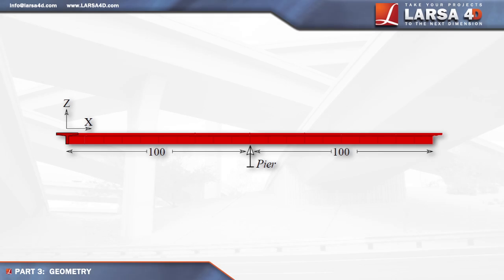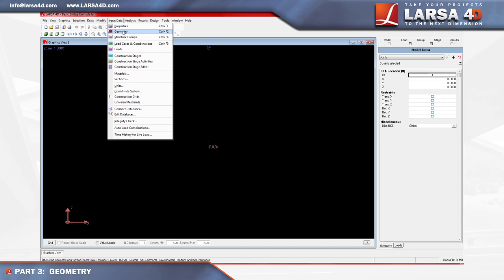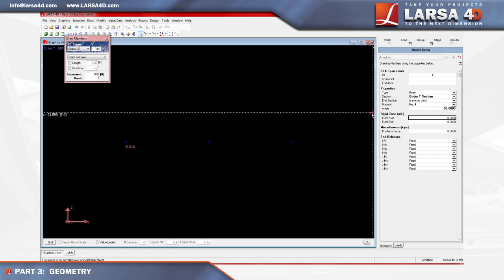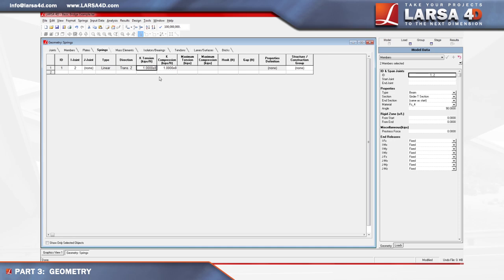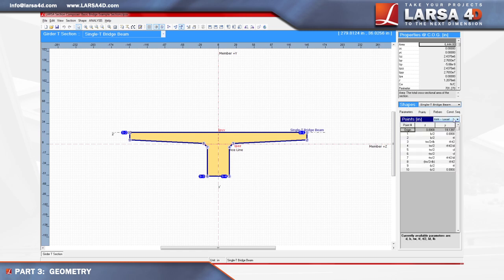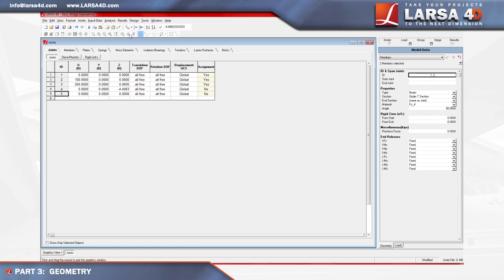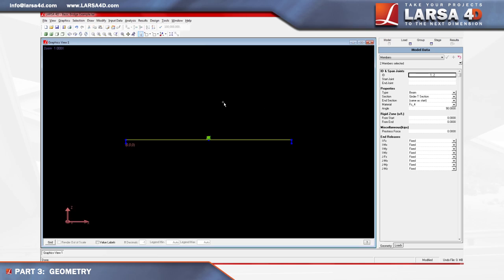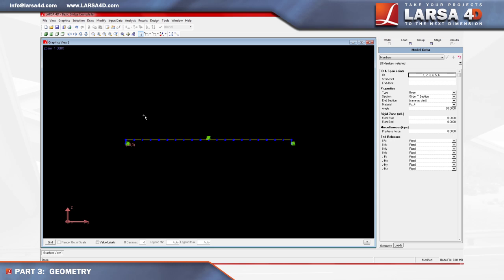LARSA 4D Introductory Tutorial Part 3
In this video we'll define joints, members, and abutment bearings to lay out the geometry of our bridge model along the global x-axis.